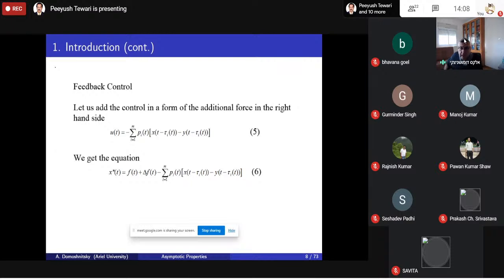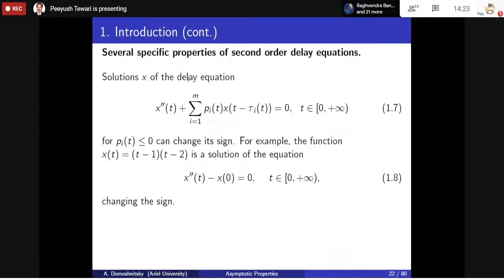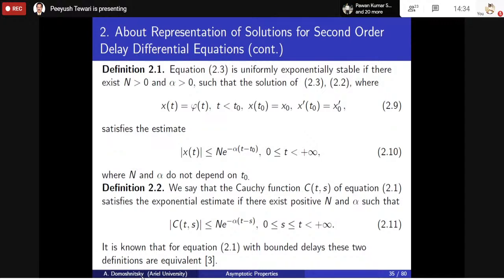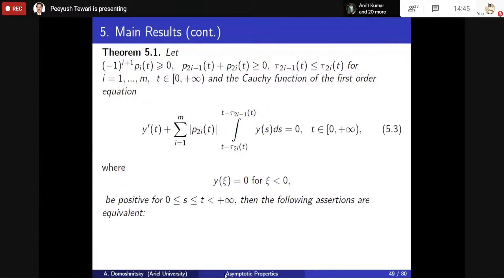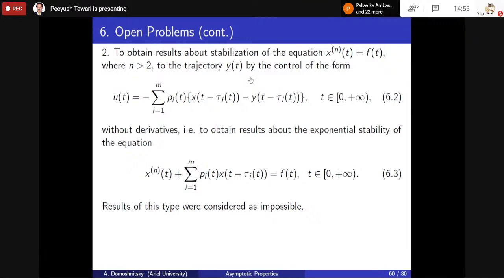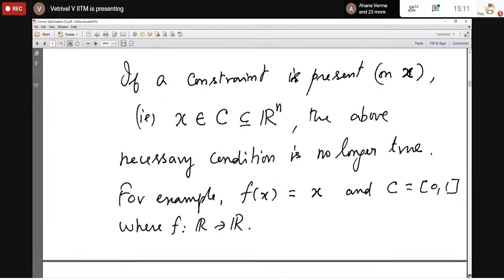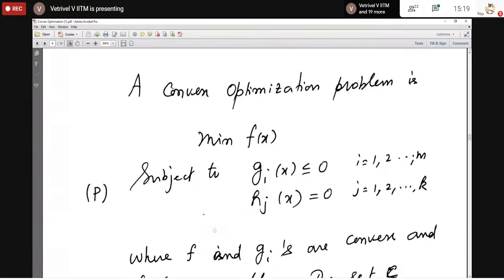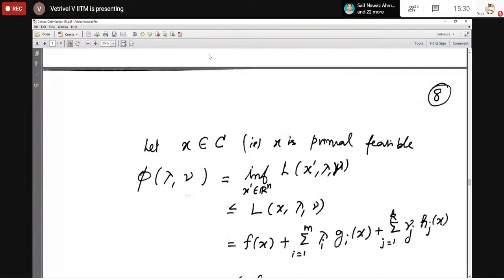Day-1 (Afternoon Session): Mathematics Seminar on Sciences and Engineering Applications|BIT Mesra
The objective of the Seminar:
1. To address and explore the changing scenario of research in the current pandemic situations using Mathematics.
2. Enabling the faculty and students of the department to explore the new and applied areas of Mathematics with the aim of collaborative work with the researchers of international repute. Faculty, Research Scholar, Postgraduate and Undergraduates students will get the knowledge and exposure of new fields in allied sciences by healthy interaction with experts.

Speaker & Title of the Talk:
1. Prof. Alexander Domoshnitsky, Professor, Ariel University, Israel: Stability of second-order delay differential equations without damping terms.
2. Prof. Vetrivel V, Professor, IIT Madras: On Convex Optimization